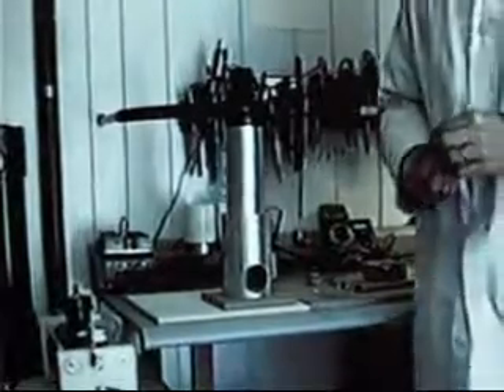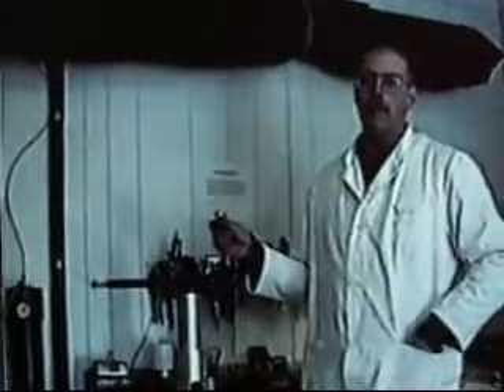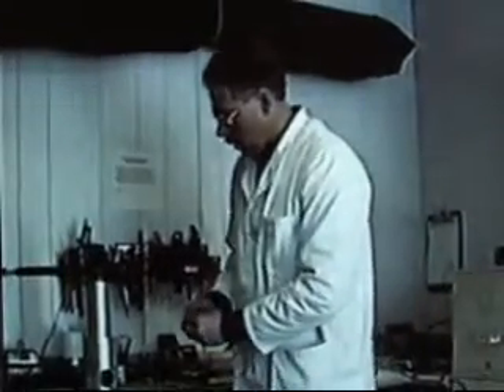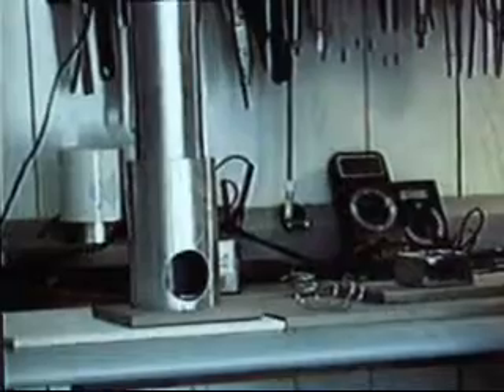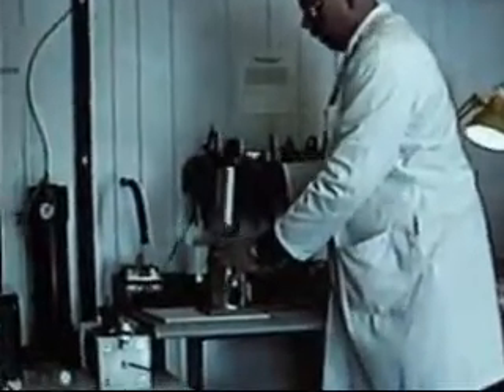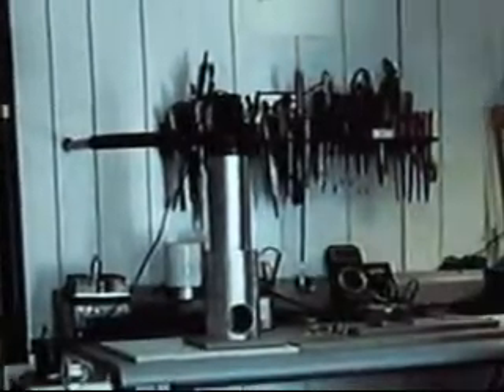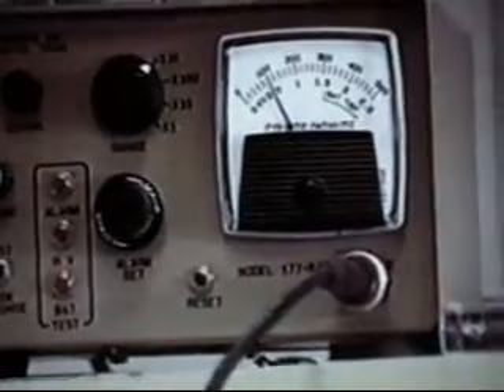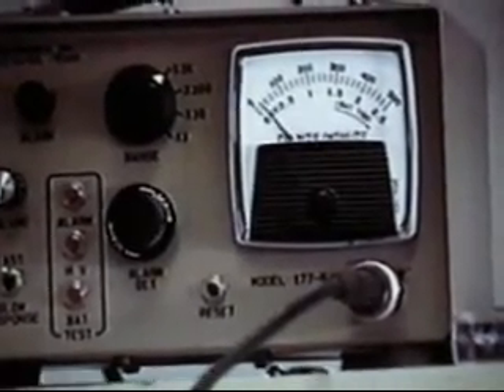Nuclear Waste Neutralization Using Hydroxy Gas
A process for neutralizing radioactive wastes such as Plutonium and Americium is demonstrated using Hydroxy Gas in combination with a metal matrix. Hydroxy gas is an energized form of water vapor that exhibits some very strange properties including the ability to sublimate tungsten (10,000 F) with a flame that burns strangely cool (130 C). The pyrochemical process evidently causes low energy induced nuclear reactions resulting in stable end products through subcritical cold fission, nuclear spallation and accelerated decay reactions.  Theory on the anomolous process is based on the radically new Hydreno Atomic model, which can logically explain a broad range of atomic data that is currently devoid of fundamental understanding under the conventional Planetary model. for further details.